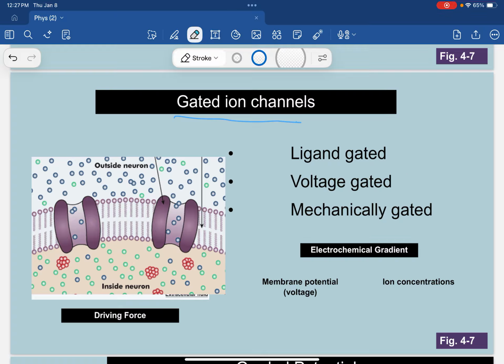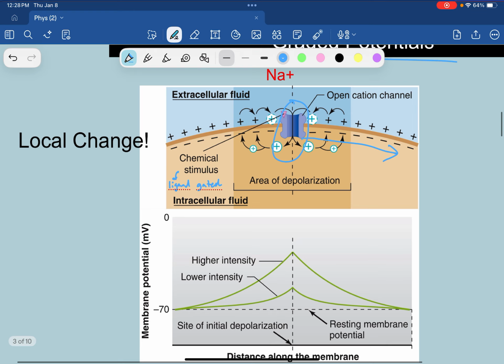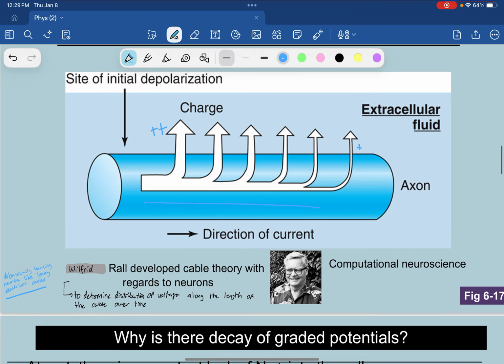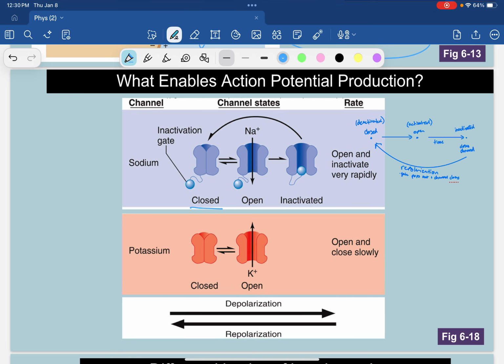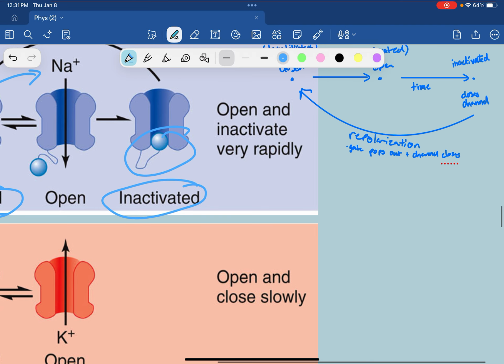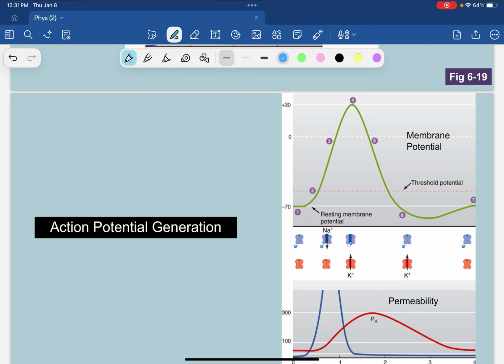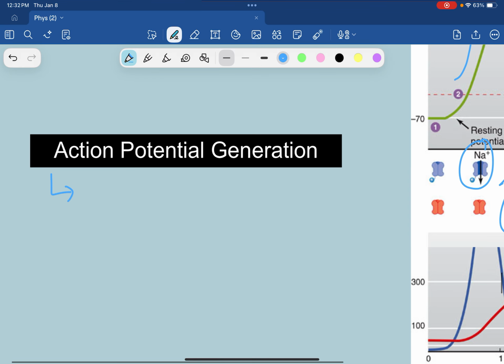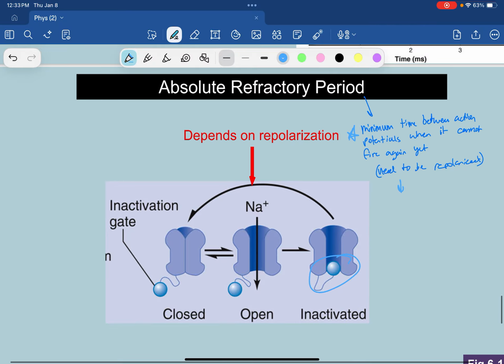BIO305 CH4 Ion Channels CE 2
This video tutorial is presented by RLC Head SI Leader, Erica Foster. Erica explains Ion Channels.